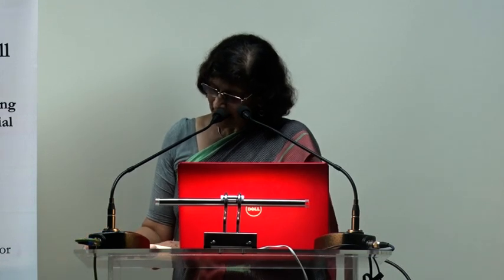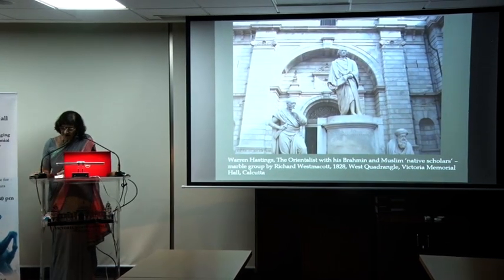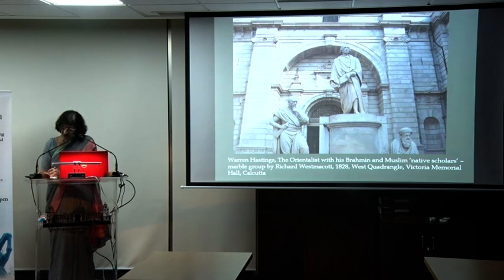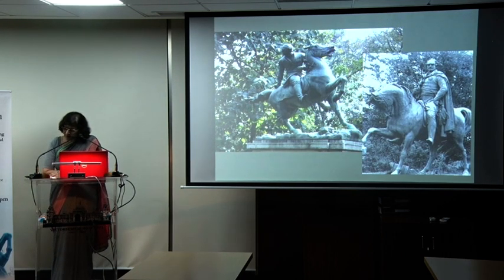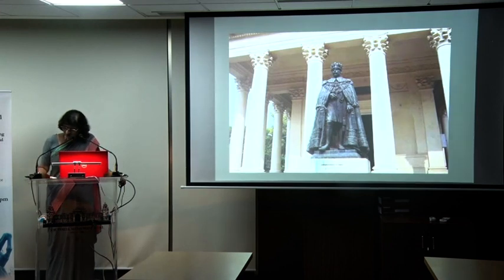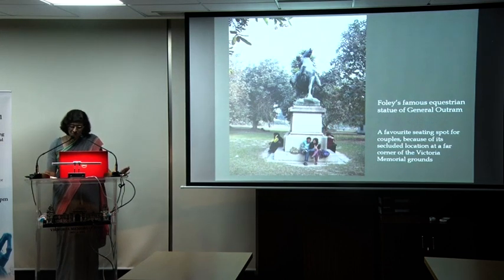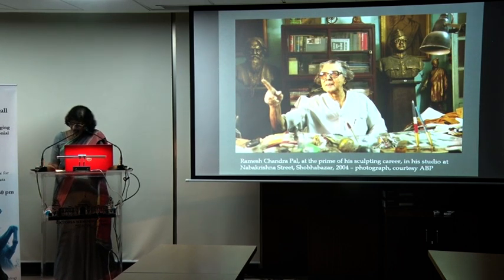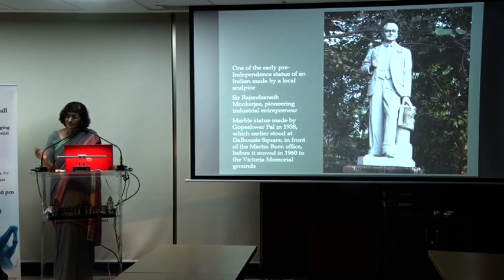Why Statues Matter - Tapati Guha-Thakurta - Part 4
Why Statues Matter: the Changing Landscape of Calcutta's Colonial and Postcolonial Statuary

Tapati Guha-Thakurta
Professor of History at the Centre for Studies in Social Sciences, Kolkata

3 August 2018